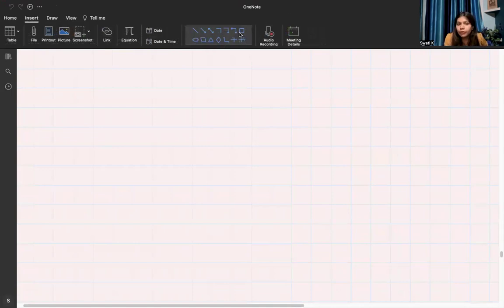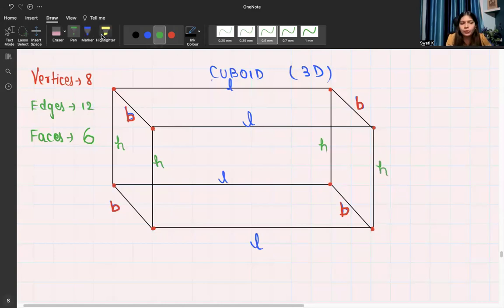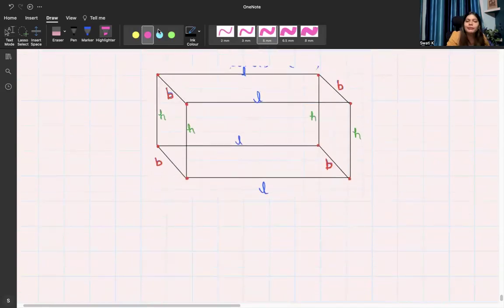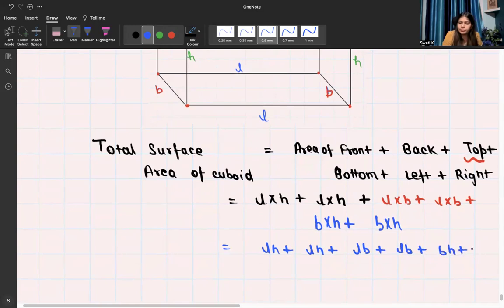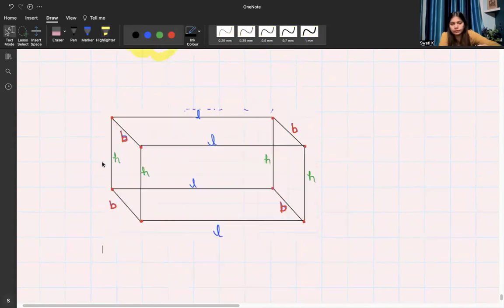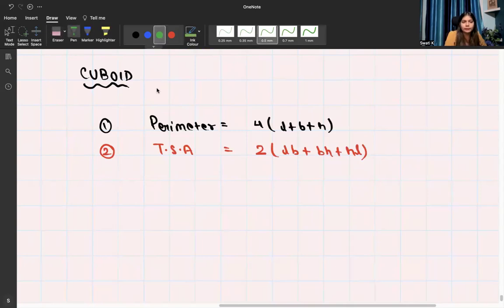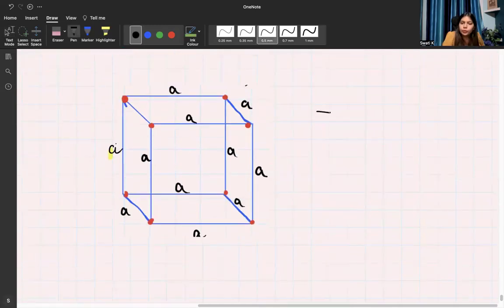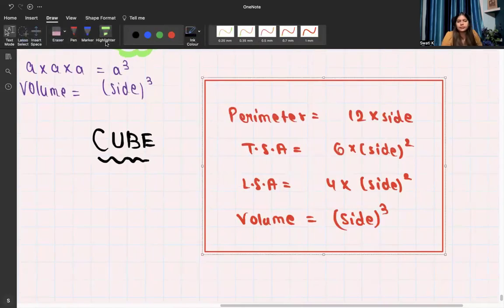PERIMETER, TSA,LSA,VOLUME OF 3D (Three Dimensional shapes) OF CUBES AND CUBOIDS ALL FORMULAS